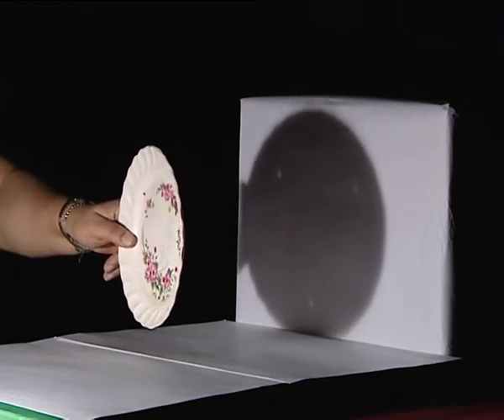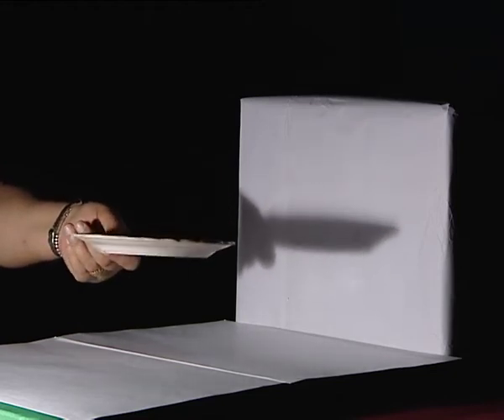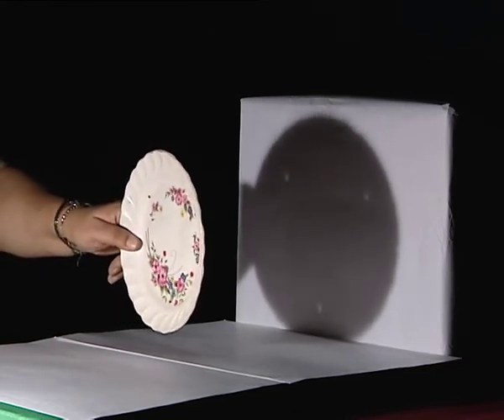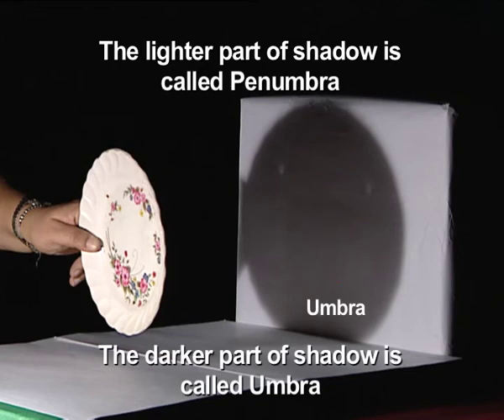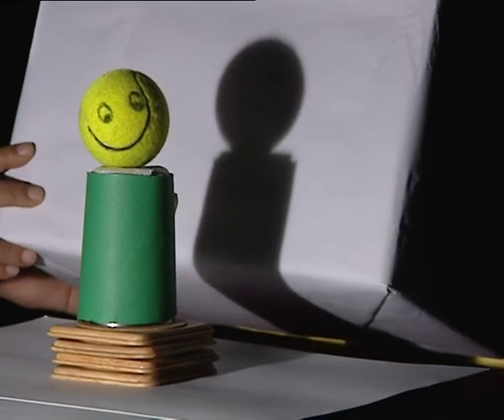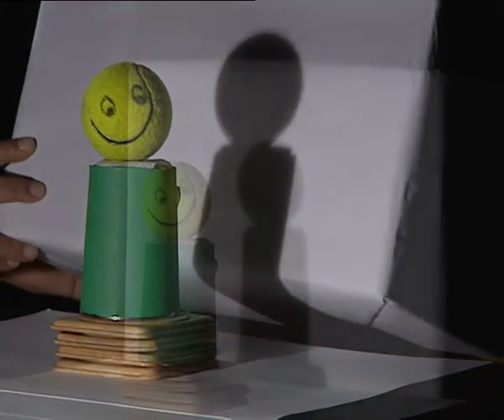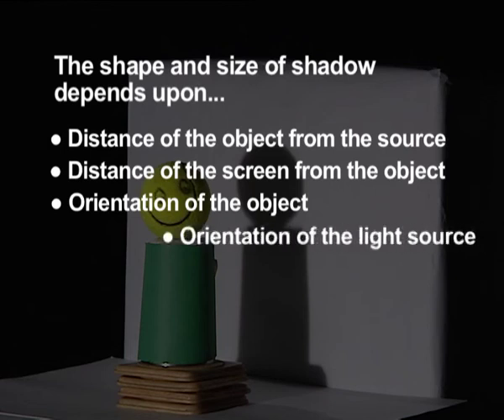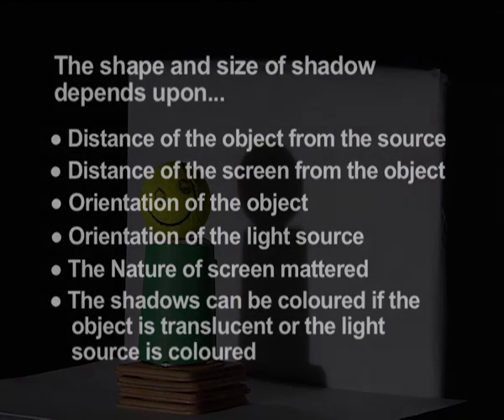FORMATION OF SHADOW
This video introduces the viewer to the process of formation od shadows and factors affecting it.